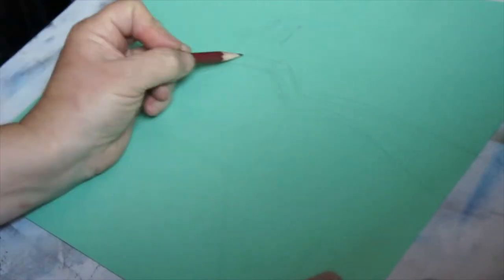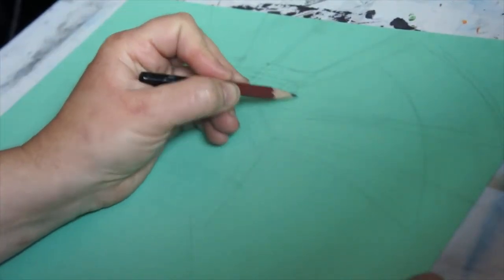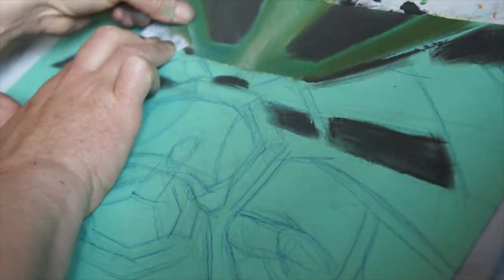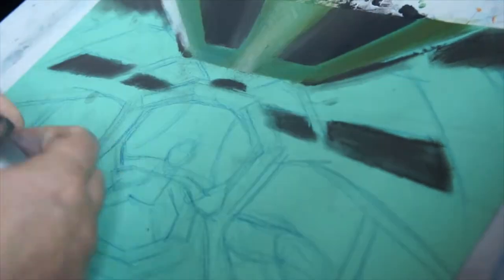View from the Cockpit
A drawing of (I think) a Krait Phantom cockpit done for someone on facebook- a bit different with the focal length and interior angles